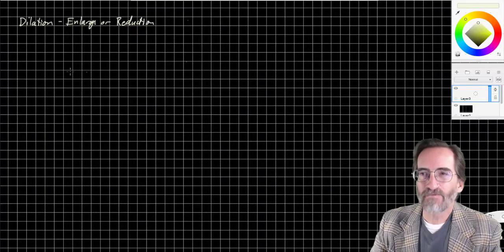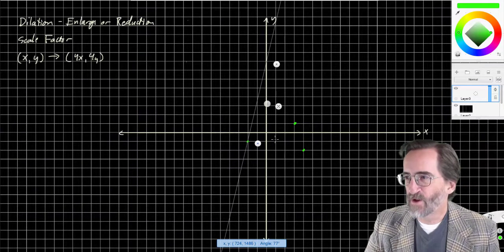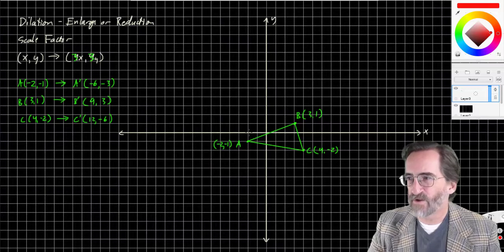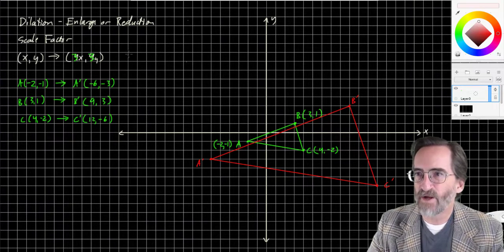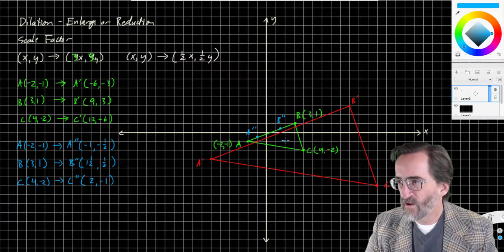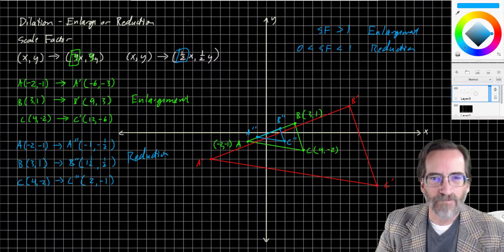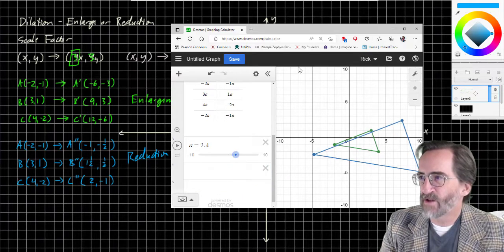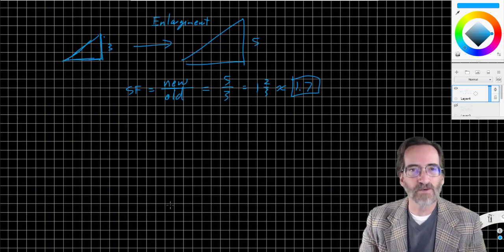Geometry A Unit 5 Lesson 5